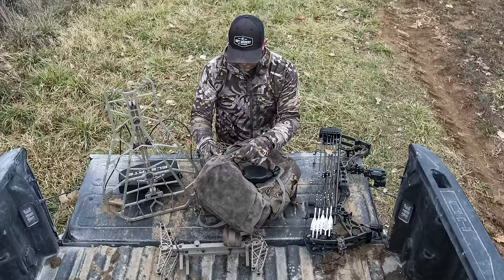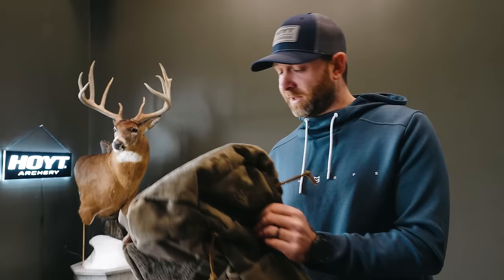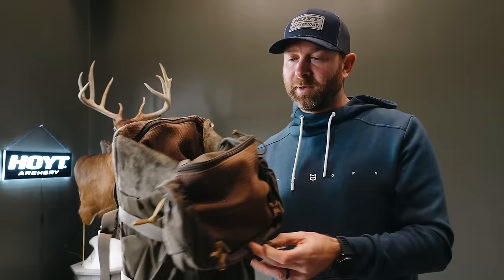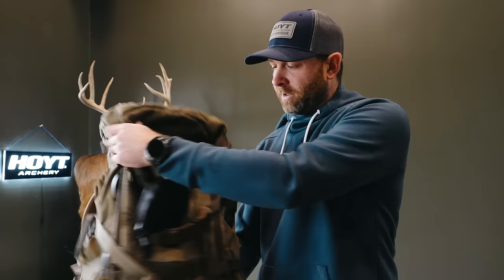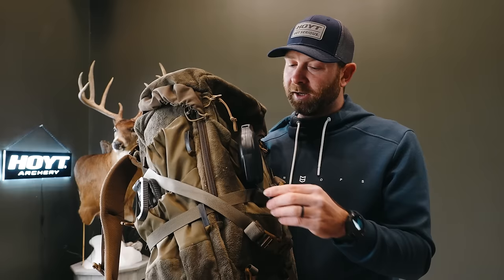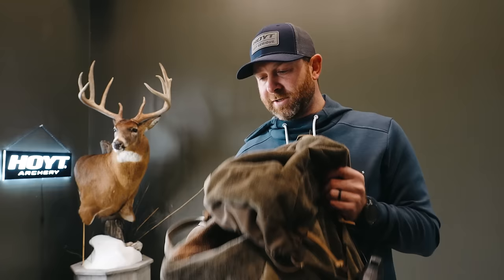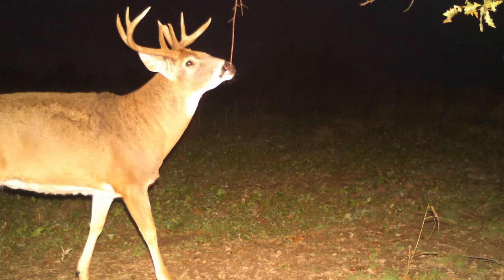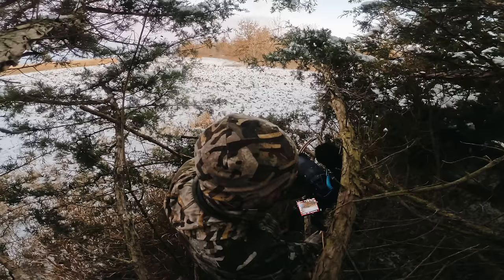Late Season Bowhunting & What's In My Pack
As my break from the woods wraps up, I show what's in my pack, some of the bucks that were taken over the past couple weeks, and my plans for the late season.

Save 10% on the Capture camera arm using the code CAPTUREARMJM